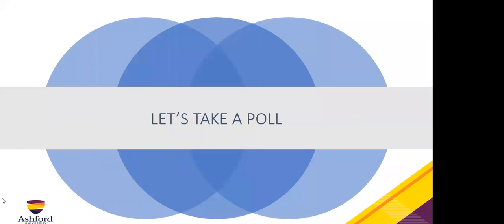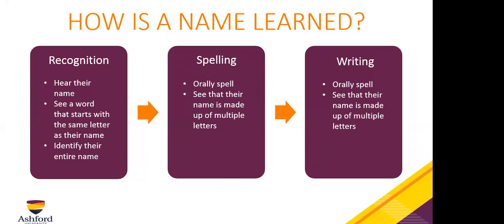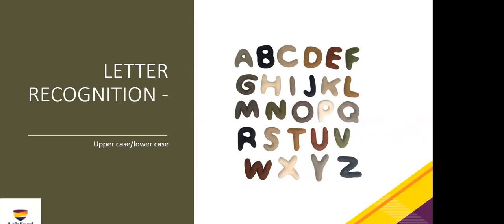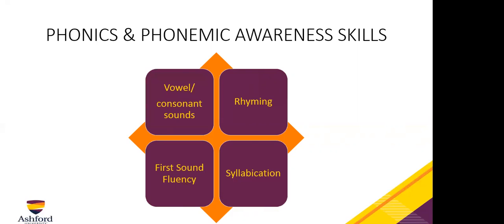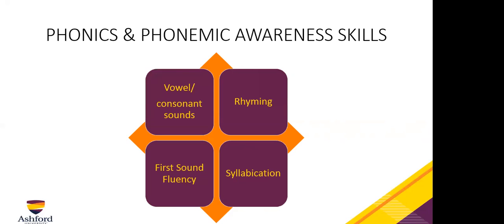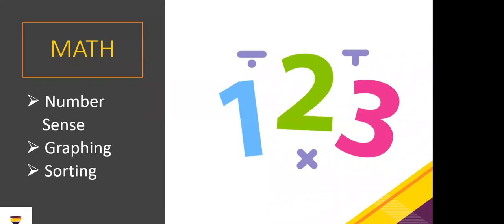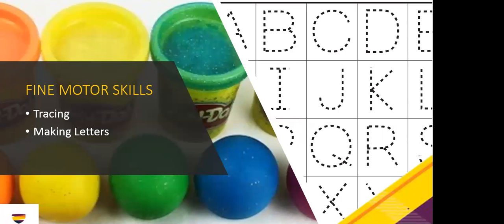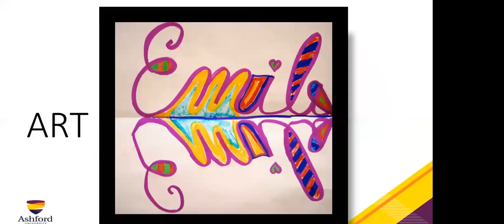Jennifer Zaur: Teaching Across the Curriculum Using a Child's Name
Teaching Across the Curriculum Using a Child’s Name
Have you ever noticed how excited children get when they are able to recognize their name?  In this session we will explore various ways that you can use a child’s name to teach across the curriculum.  You will walk away with ideas that you can implement right away for teaching reading, math, fine motor skills and many other concepts using children’s names.